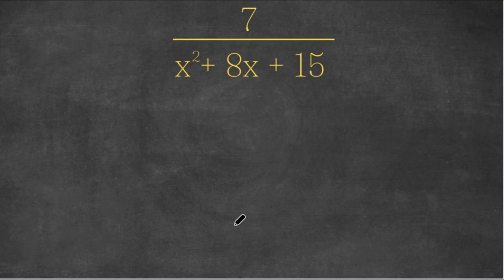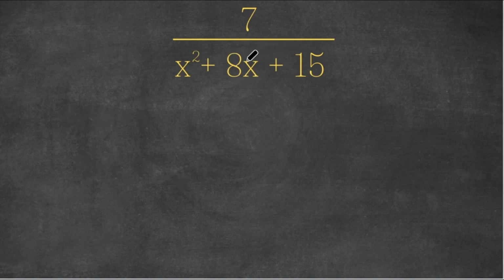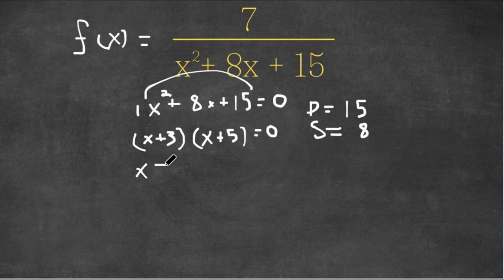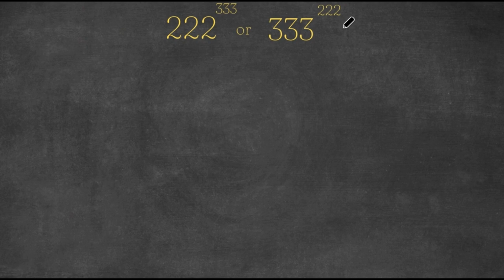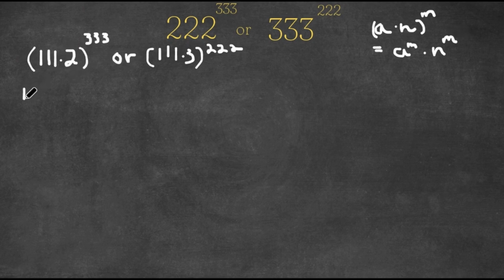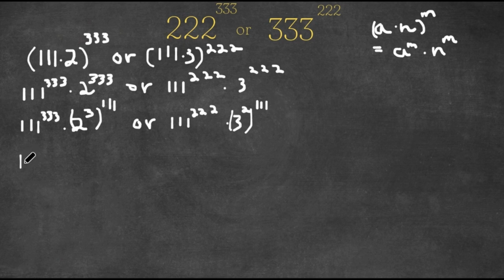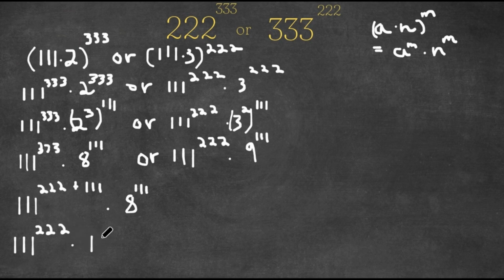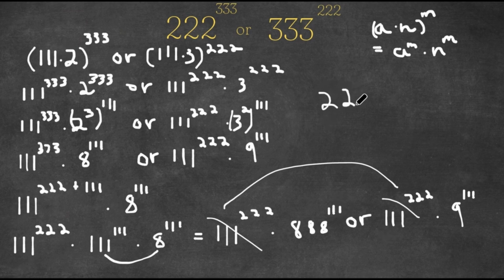The Most EXTREME Problem You Will Ever See | A Challenging Exponential Equation